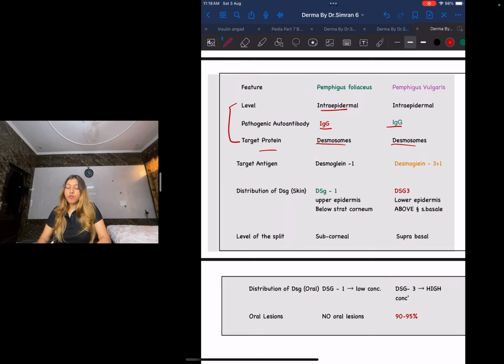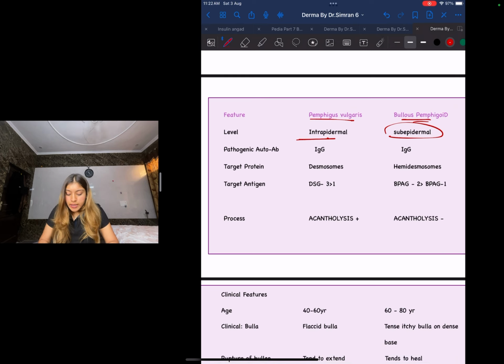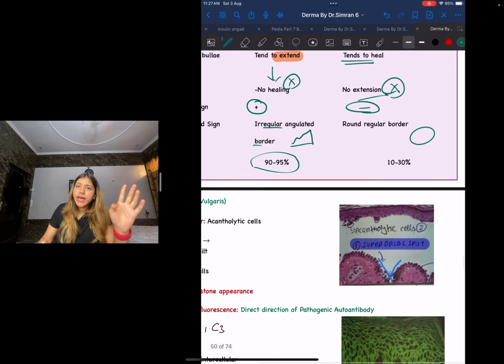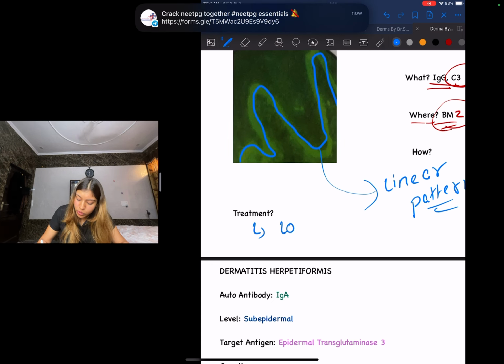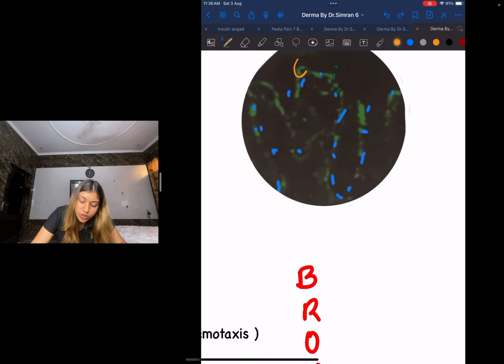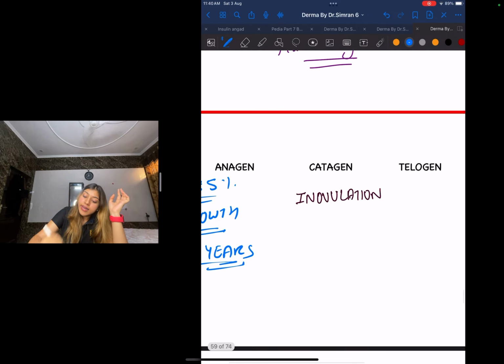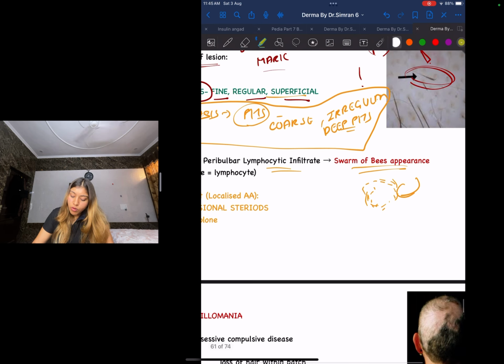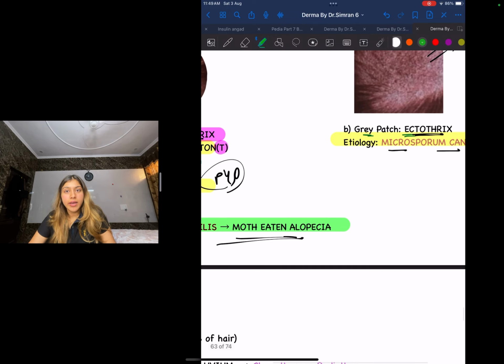Smart Rapid Revision DERMATOLOGY Part 4 | FMGE & NEET PG | Dr Simran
Dermatology by Dr Simran

Hi guys, here is Derma part 4

FMGE topper , FMGE tips and tricks ,
medical videos , Marrow Prepladder
20thnotebook

Dermatology made easy
Dermatology for fmge
Dermatology as for fmge
Dermatology made easy
Dermatology revision video
Dermatology rapid revision
Dermatology rapid revision
Dermatology pyq
Dermatology fmge
Dermatology neet pg
Most important dermatology topics
Dermatology for you

Fmge fmge exam X
Fmge preparation X
Fmge hacks X
Education X
How to pass fmge X
How to crack fmge X
Fmge recalls X
Fmge exam X
Biochemistry hacks X
Fmge tips X
How to top fmge X
Fmge videos X
Tips and tricks X
Medicine tips and tricks X
Mnemonic X
Biochemistry mnemonic X
mge medicine tips X
Fmge topics X
Fmge must know topics X
Fmge questions X
Fmge PYT X
Dr Angad Rai X
Easy ways to clear your fmge X
Is FMGE that tough? X
How to clear FMGE in first attempt

Easy physiology videos X

Revision videos X

RR for 19 subjects of medici... X

19 subjects of medicine for... X

Easy tricks to clear FMGE X

FMGE support X

FMGE tips and tricks to ace... X

FMGE exam pass percentage X

Why is FMGE so hard X
NEETPG tips X

How to start FMGE preparat... X

How to clear FMGE in first a... X

Easy biochemistry hacks X

Easy Anatomy hacks for FM... X

Easy medicine hacks for FM... X

Easy OBGYN hacks for FMGE X

Easy Pharma hacks for FMGE